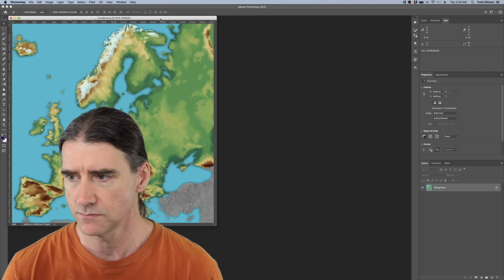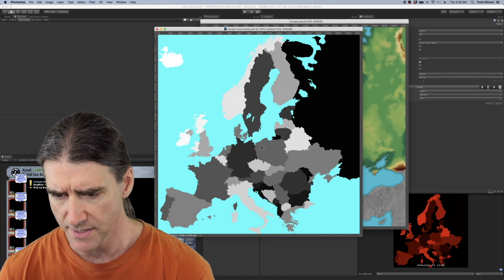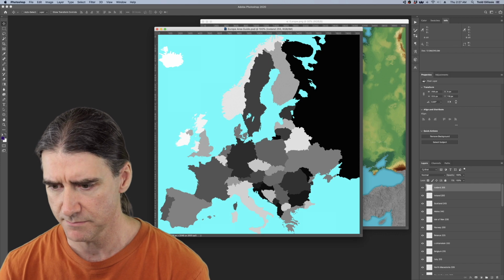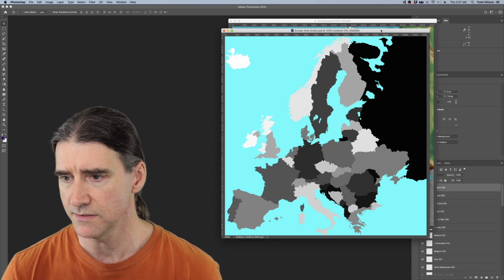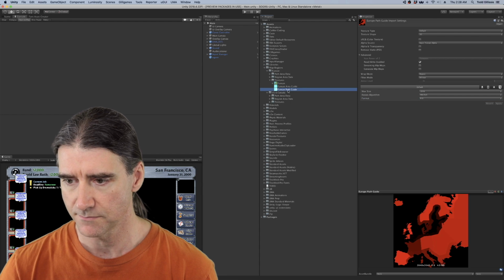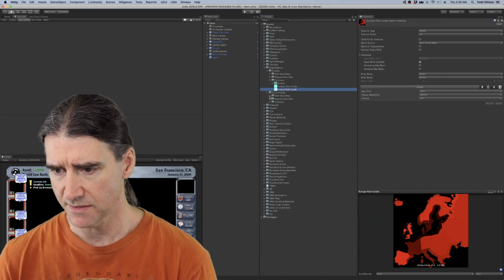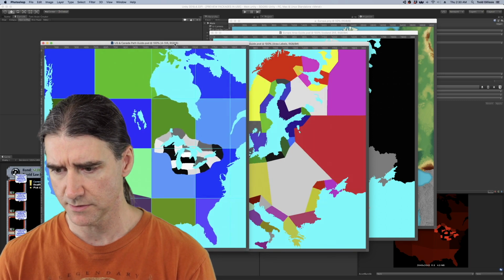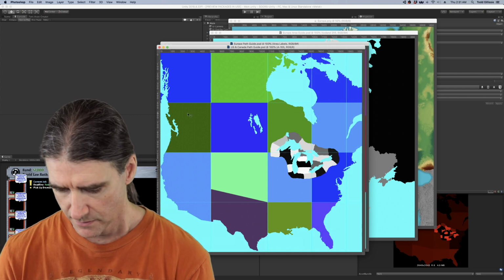Behind the Scenes of Rising Star 2 - Region Maps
This is a peek behind the scenes of making Rising Star 2. In this episode I talk about some of the technical concepts behind the region maps and how they apply to touring.